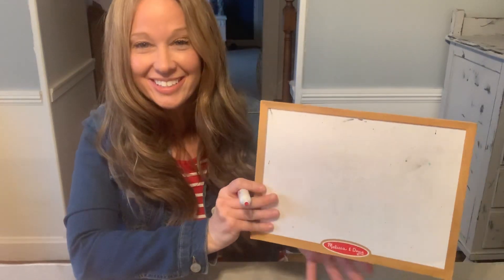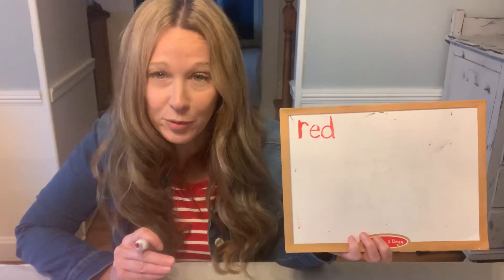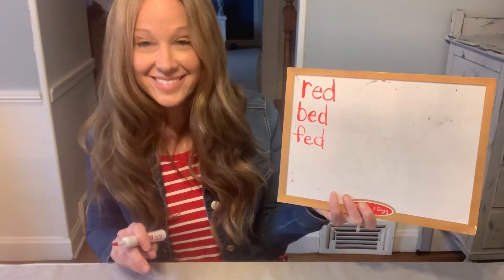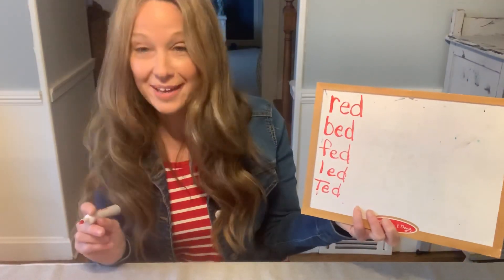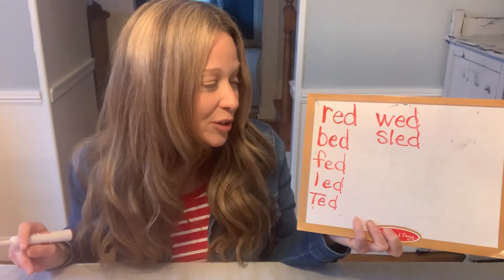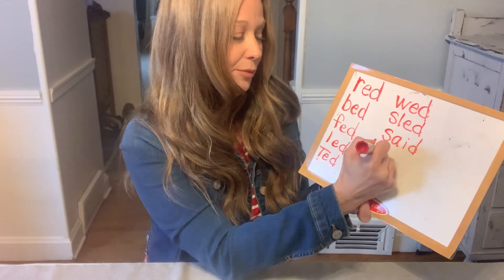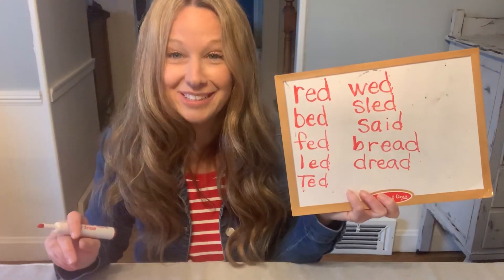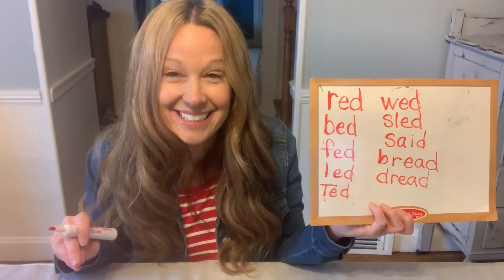Rhyming words for RED!